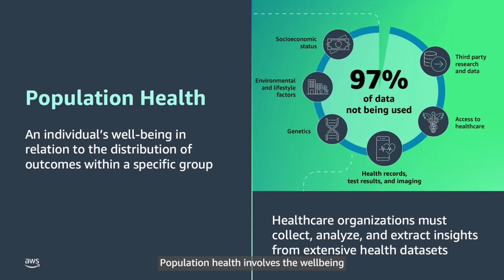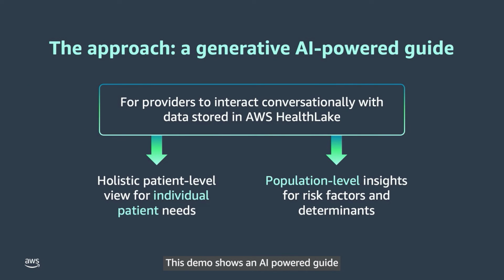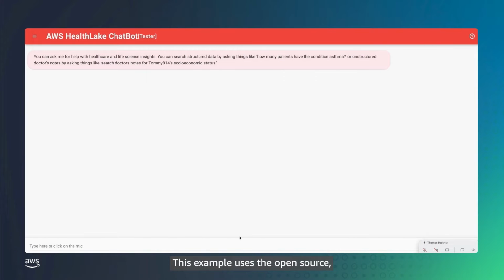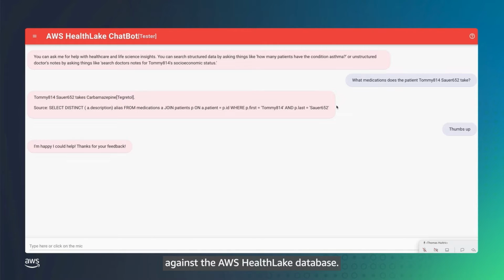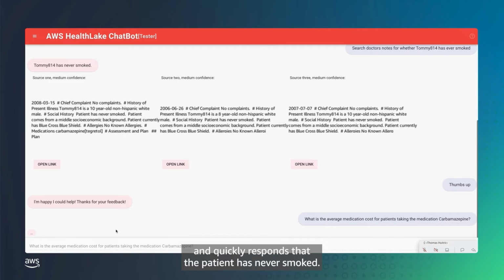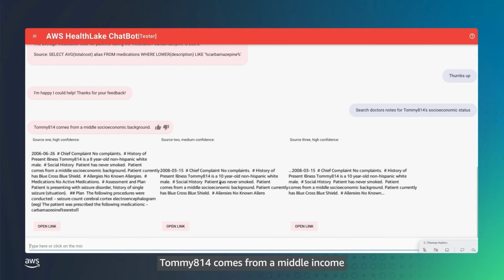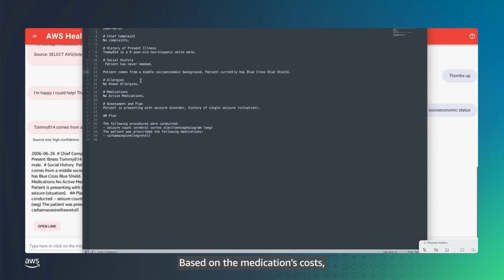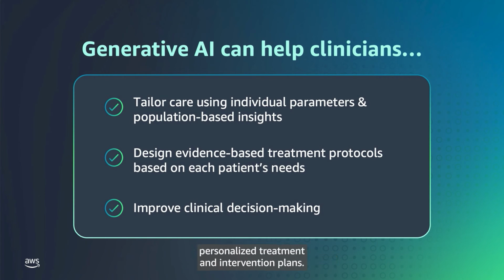Demo: AWS HealthLake Guide for Population Health | Amazon Web Services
This demo shows a generative AI-powered guide that lets healthcare providers interact conversationally with data stored in AWS HealthLake. The guide provides care teams with the ability to gain a holistic patient-level view to address individual patient needs, but also extends the analysis to a population level to identify associated risk factors and determinants.